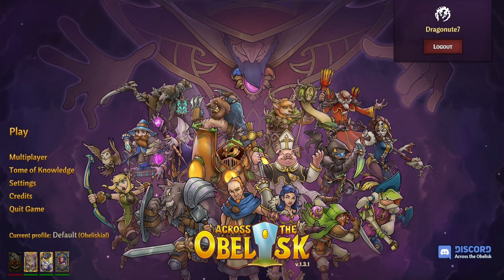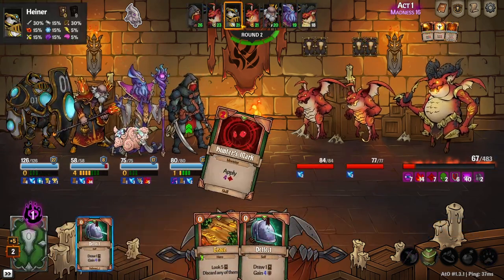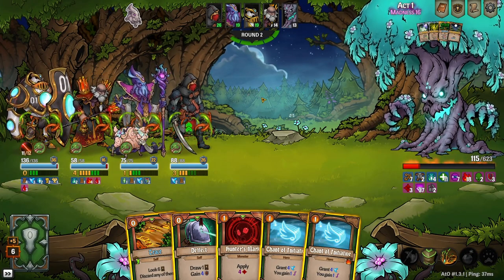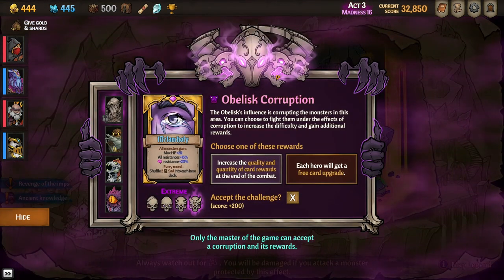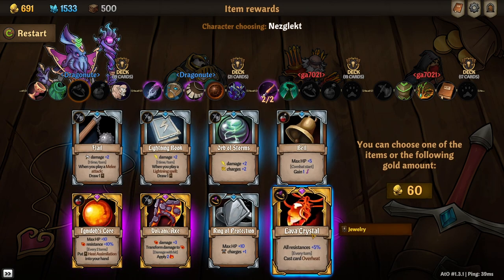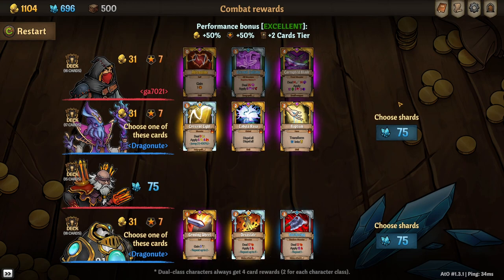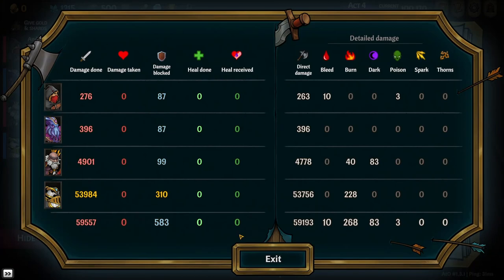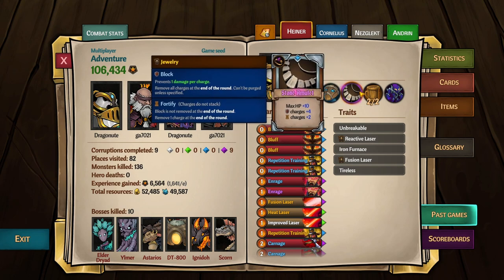Across The Obelisk Madness 16 - No Damage Taken - Coop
My First Coop challenge in a long time. Had a lot of fun and hope you all enjoy! Here's GA's Channel

Perks:
Heiner
+QEAAB+LCAAAAAAAAAptkO0KwyAMRZ9oEG19nqEuXaVWJerG3n6FgV/z5zneJHIF3E9pXEA6lPX6gFuHrEdeEB3S8zOkl+G5Tm+ektnG/NqjaDC7BD3+LWOyGMJoYpJOI0xcnYwB8TGL8IlbJm6dONGvr9dOSU2fv0q4KmJHadMOA7OB+cD1VzoTodNNqcbFYAihFvPK9jorlW1ltP4NX3i5gfL5AQAA
Nezglekt
8QEAAB+LCAAAAAAAAAplUVsSgyAMPJEzoNLrdECjMsWUSUo7vb32owLhczfJPsCo+249RqDHlIgAp6/q/gxvlmYusF+3lxzrTgpkhiPALA/65iAzgEBrkcClZQGSCkOjMNSWbaZRSIzCUou5aRRMbdG2uF1MfH6AlhRybo8cPYFyuVkA5mrBIkisBe5d/RfaXvidwlnEnrKFye6xeP4f0gdXi8Jo8QEAAA==
Cornelius
xAEAAB+LCAAAAAAAAAplUdsOgzAI/aIlrZf9jqlKt2aKDWiW/f2yZAaBx3M4l1L6MKypYAV6TQcR4PQJt5PhZ6KZBedCIOjUR6O/4AowiwEQ6OHiGxcozHgQ6vqoZra6dVmtfow1dM4gTE68B21vzC42rndxnrlLwUZ7yZcP+RMxqZWllJftLeqCXH8HGb+tGwLhxAEAAA==
Andrin
xAEAAB+LCAAAAAAAAAplj1EOgyAQBU/UZMHa6zSLrkpEapbSpre3P7qwfM4EhkcPzw193InXITNTHH5wO01akMckPHkmofO8UecL3olGnbNNQAxF4rkc4OflrdA4FeyaYFcv0APvzQUxE6bywfD6Qh2zKtY3sdY8LrMhr6C+K/M+OfwNukCAl3SZI1RkKrJ4AJ3ZKkHEAQAA

0:00 Explanation/Intro
2:25 Town1 Decks
2:43 Act 1 Fights
20:40 Dryad Fight
23:49 Ylmer Fight
31:43 Act 2 Town/Decks
34:06 THE HARDEST FIGHT
42:05 Dwarven Terminator
50:46 CLutch Shop/Ignidoh
1:01:18 Act 3 Shop and Decks
1:01:47 Act 3 Fights
1:03:09 Hydra Fight
1:12:45 Act 4 Decks and Fights
1:14:06 The Twins
1:20:09 Act 4.5 Final Adjustments
1:21:41 Final Bosses
1:36:04 Outro And Stats